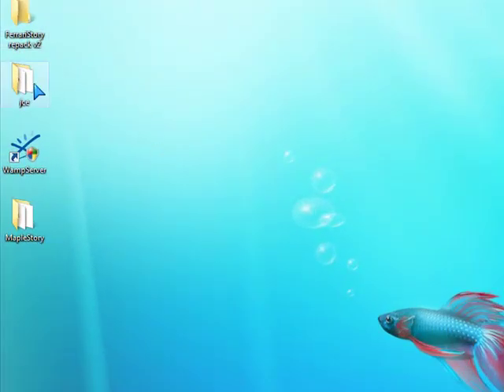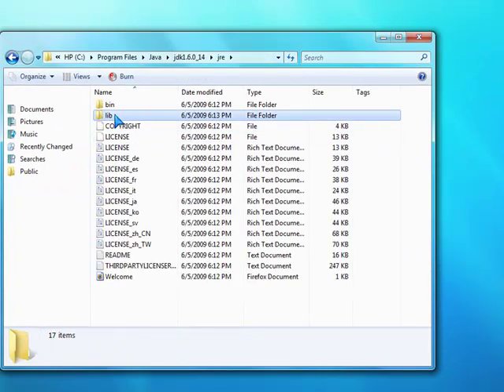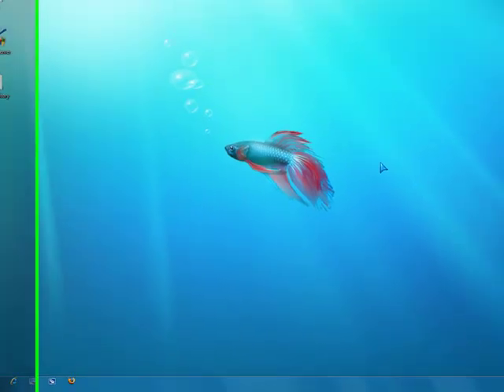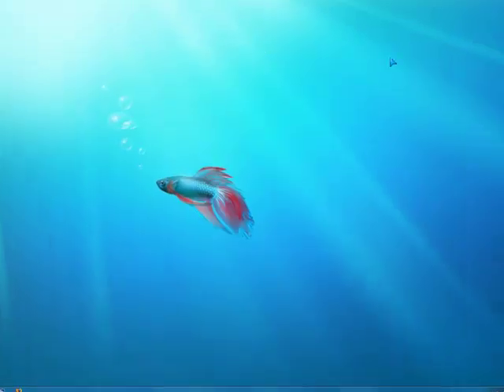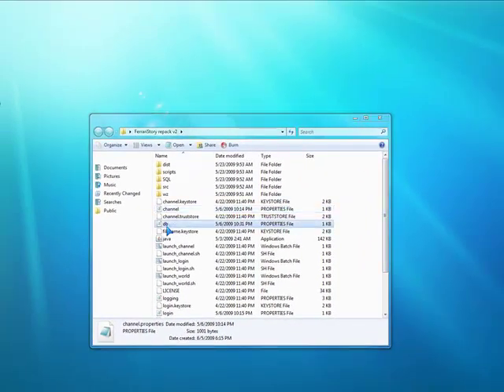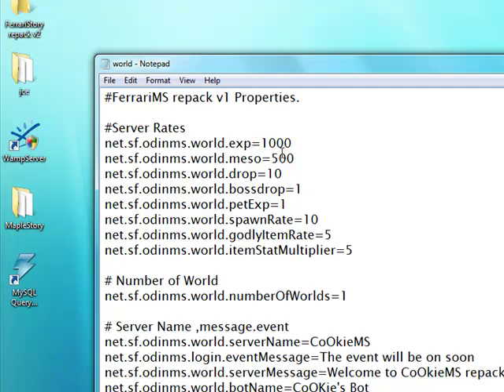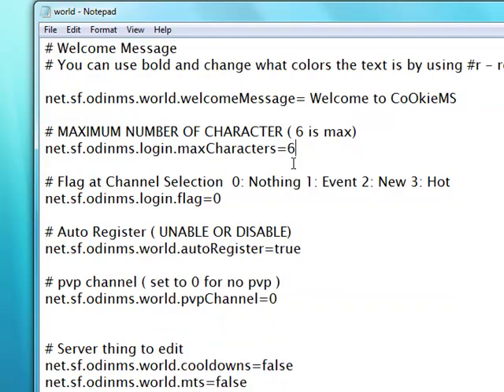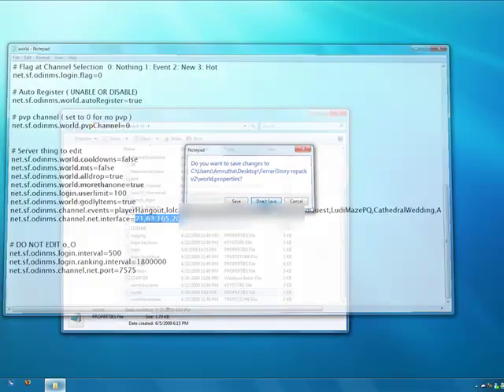How to create v62 odinms private server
Sorry I had to cut off the last part because it was over 10 minutes T.T but here are the downloads: